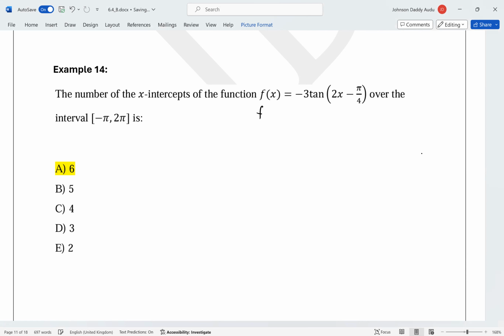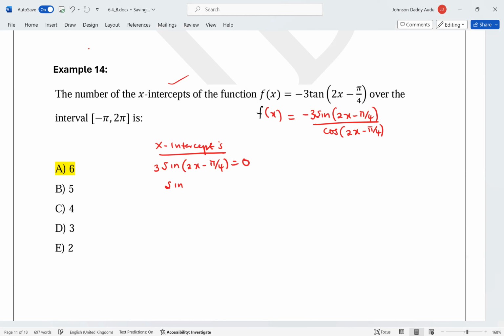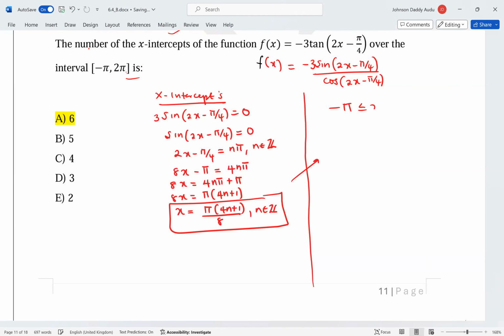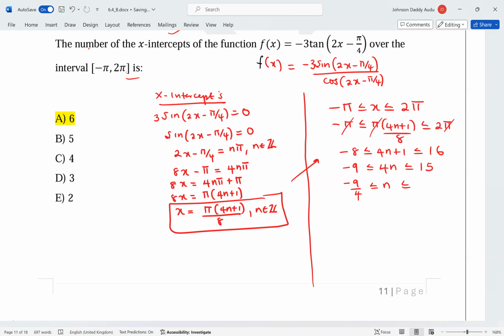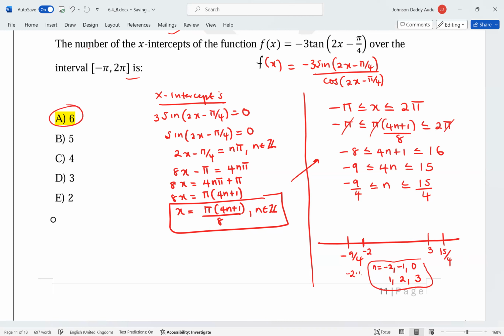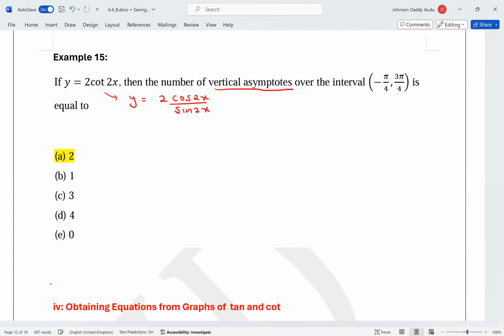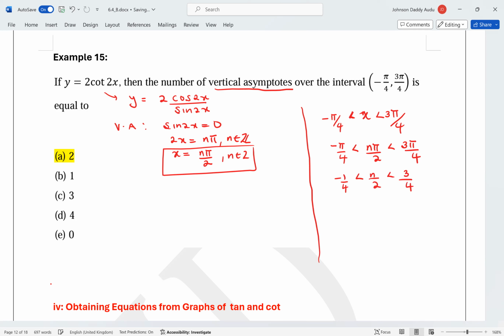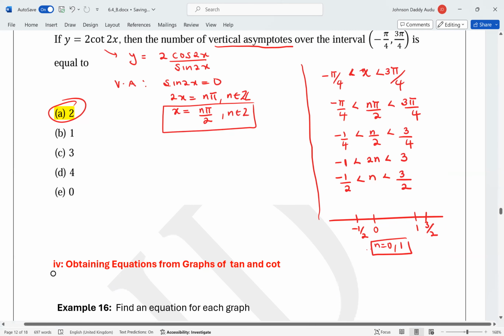6 .4 Part 6( Vertical asymptotes and x-intercepts of Tangent and Cotagent Functions)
This video illustrates with examples how to find vertical asymptotes and x-intercepts of tangent and cotangent functions  without graphing